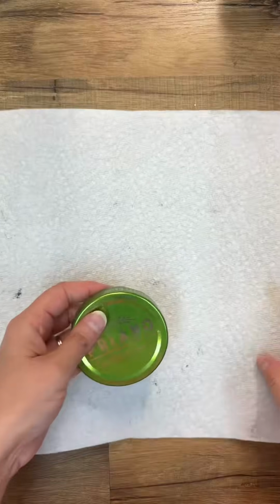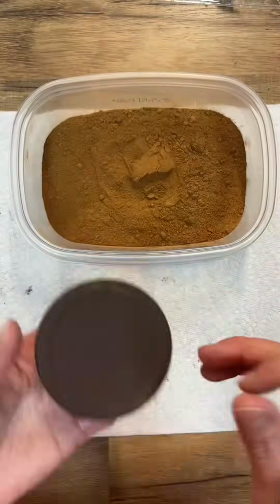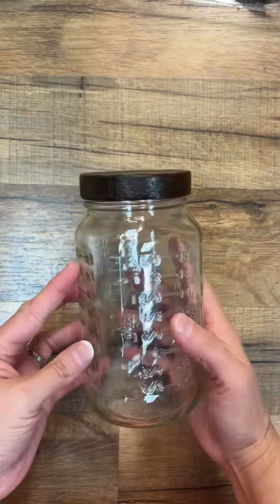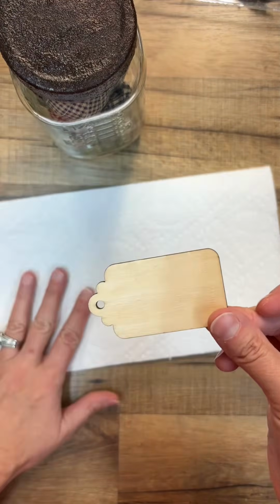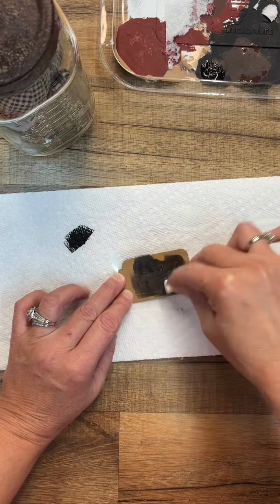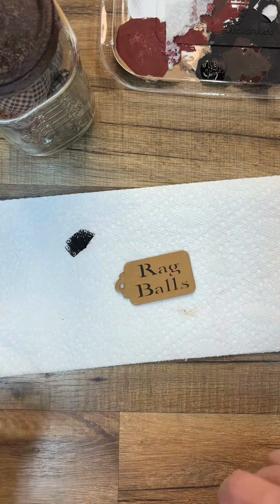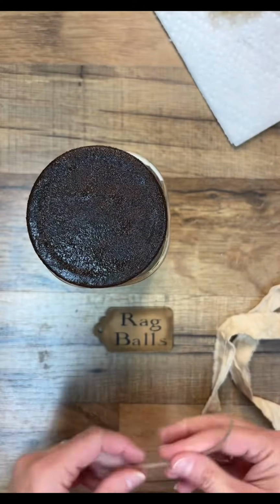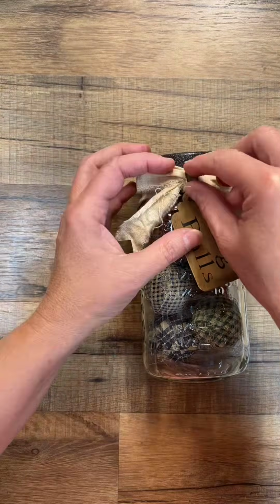Primitive Rag Ball Craft - So easy!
Don’t throw out your old jars.  This was a glass, pasta jar from Aldi. I like it because it has the measurements on the sides so it’s a pretty jar.  The lid has wide sides so it’s perfect to grunge. I hope you enjoy this little video. Please share your thoughts with me.

Here is the link to my website where I specialize in 5 mil craft stencils: